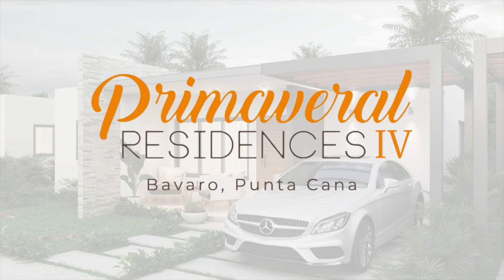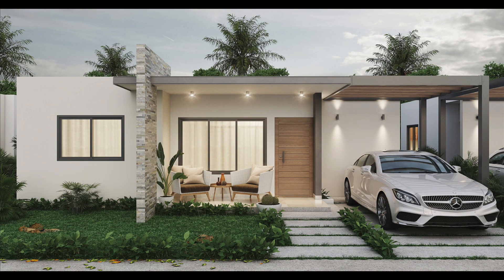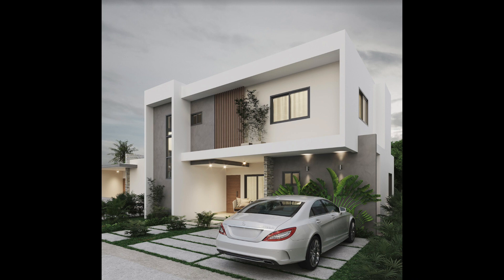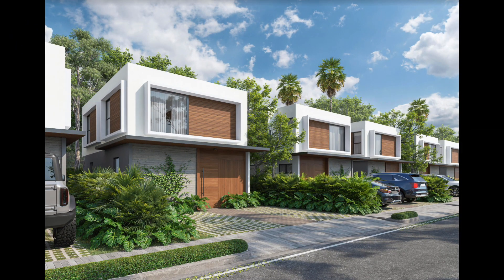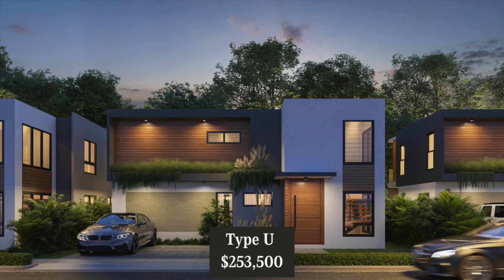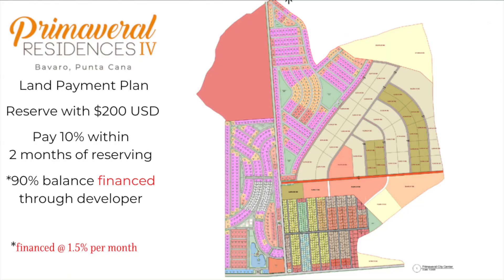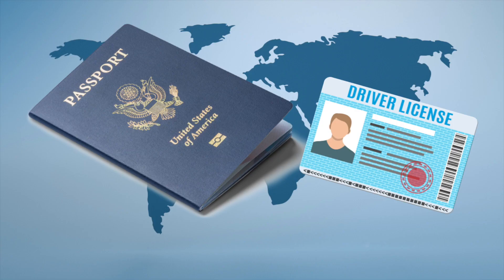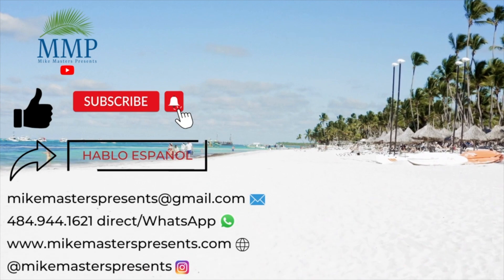Primaveral Residences IV Punta Cana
Primaveral Residences IV is located next to Primaveral Residences III. The difference is that IV will also sells lots so you can build your own home. You must submit your plans and designs to Primaveral developer so they can review and approve. If it's one of their designs you like, you can just buy from their 2 or 3 bedroom villas.